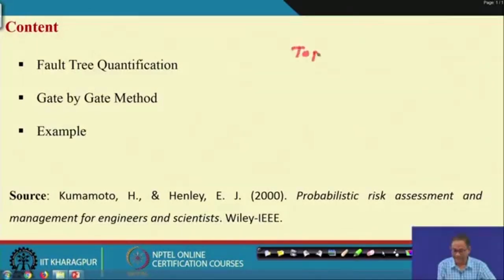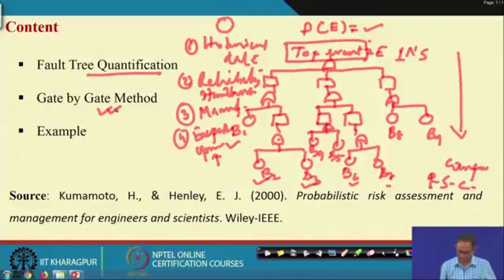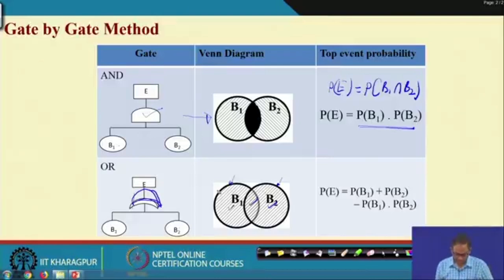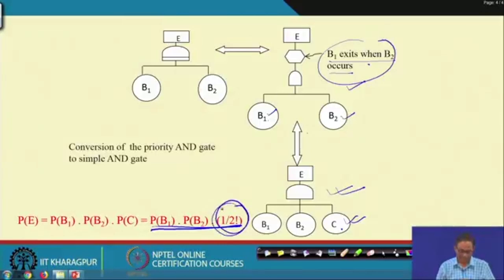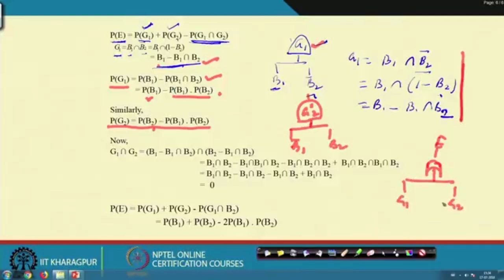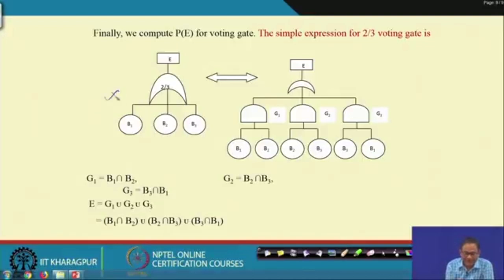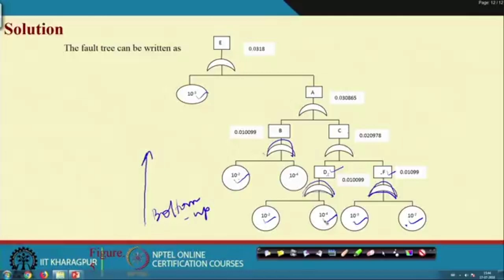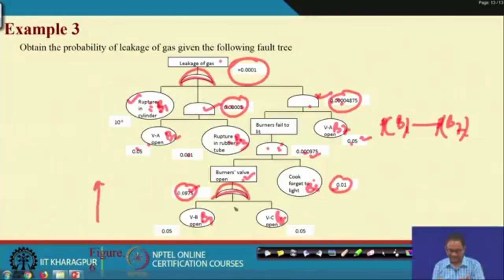Lecture 13 : FAULT TREE ANALYSIS (FTA)- Gate by Gate method